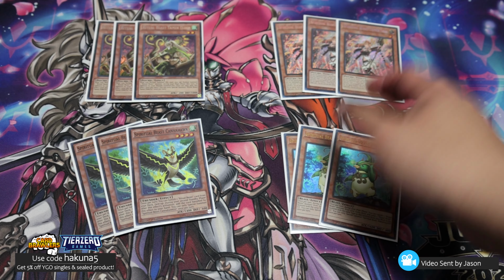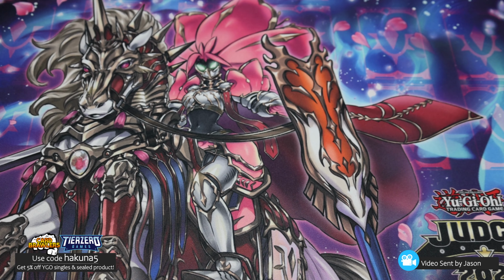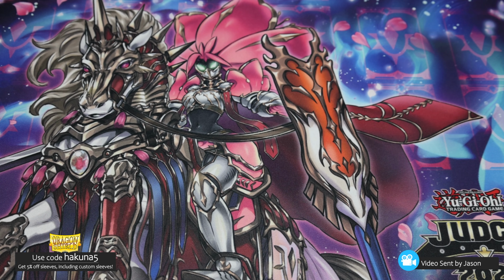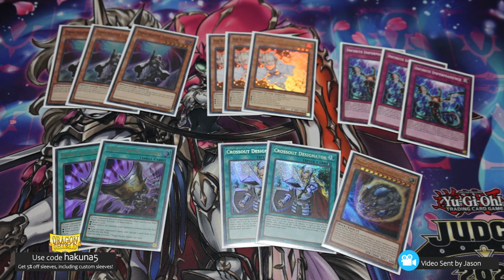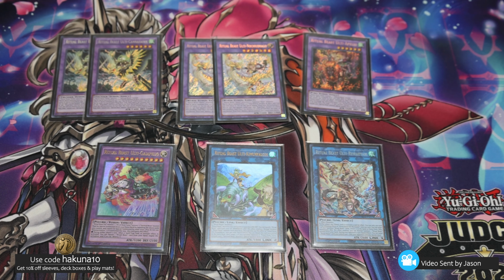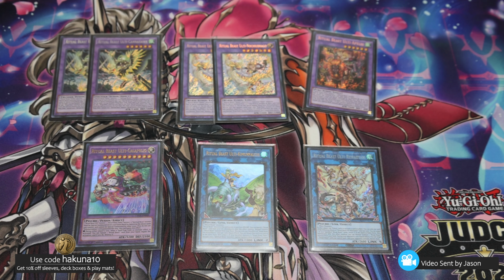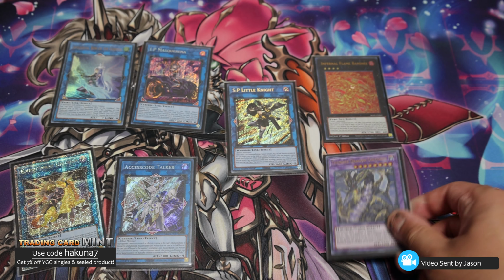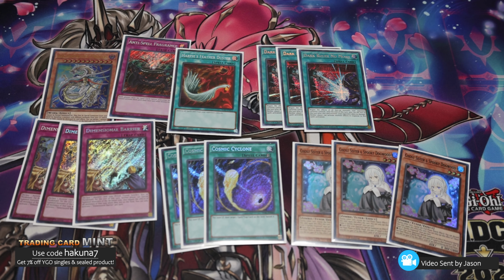10th Place Niagara Falls Regional Ritual Beast Deck Profile ft. Jason Feng! | Post BLTR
Jason was so close to topping the Niagara Falls Regional with Ritual Beasts, an old strategy with some revamped new cards post Battles of Legends – Terminal Revenge! He shares his deck list and theory for card choices in this video.

Intro: 0:00
Main Deck: 0:12
Extra Deck: 7:21
Side Deck: 10:43
Outro: 12:37